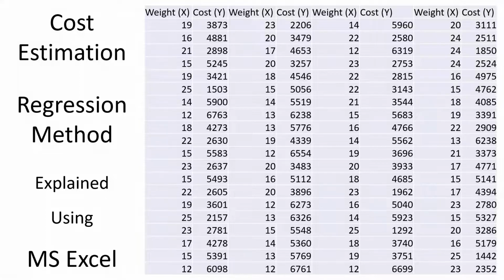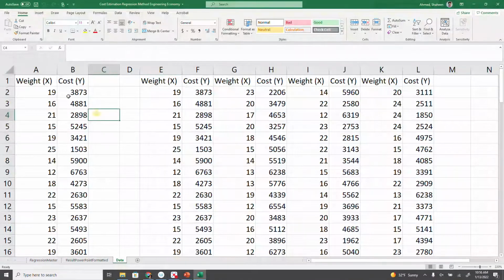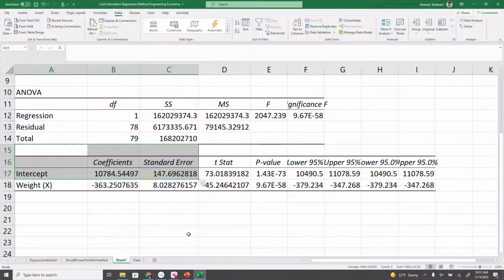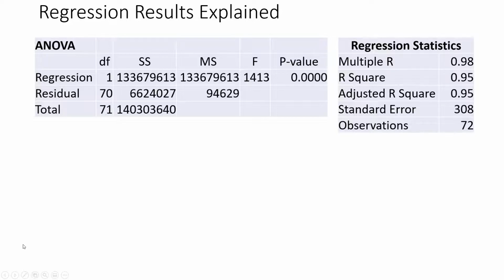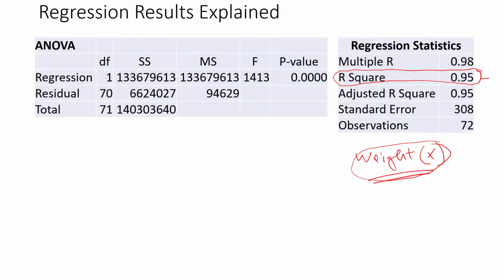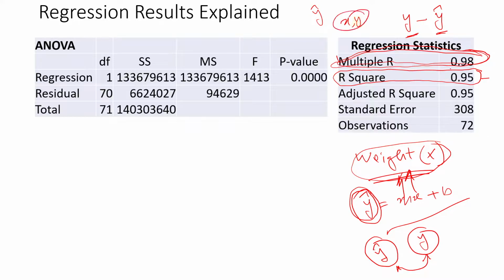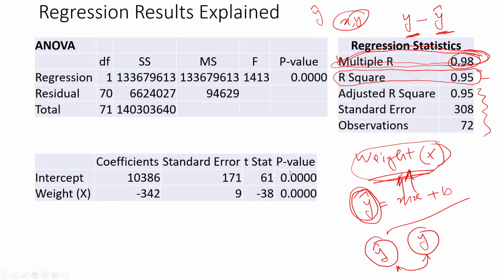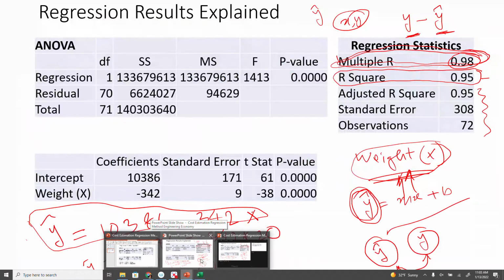Cost Estimation | Regression Method | Example | Explained Using MS Excel